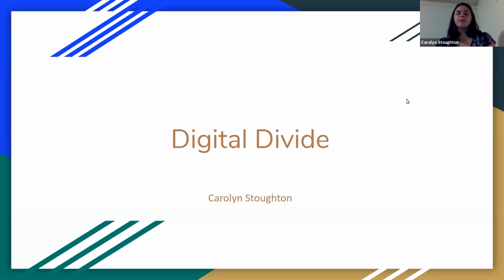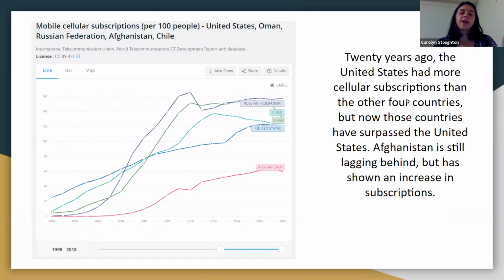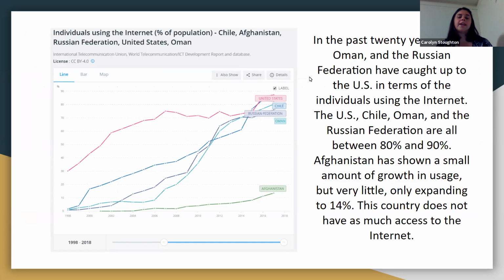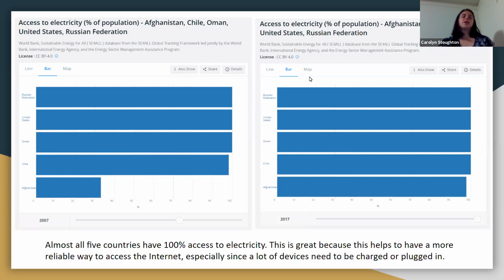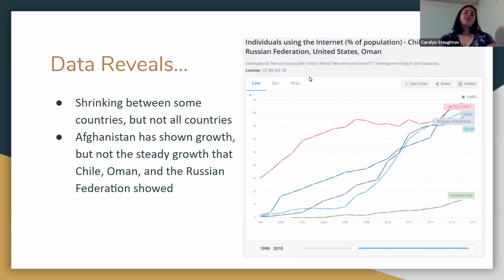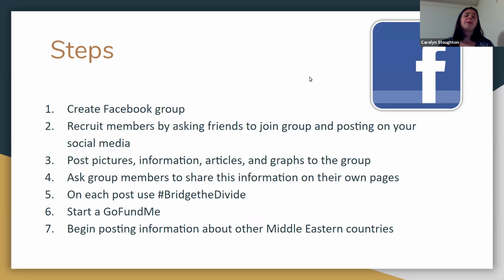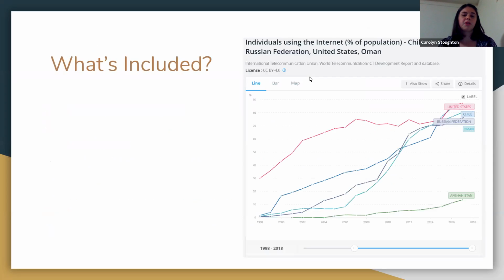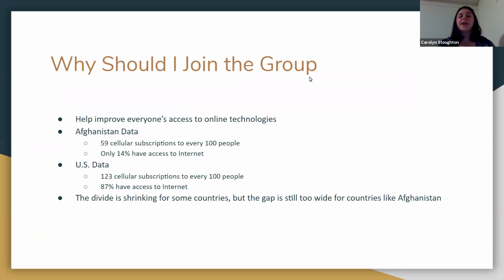Digital Divide Presentation